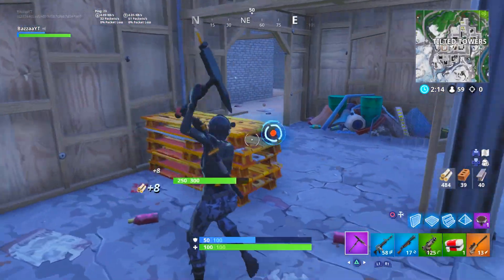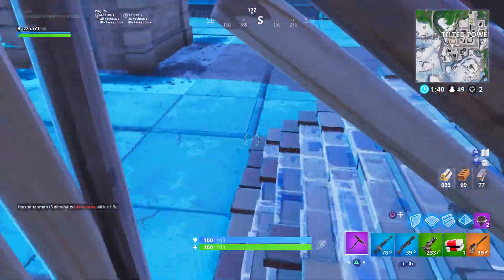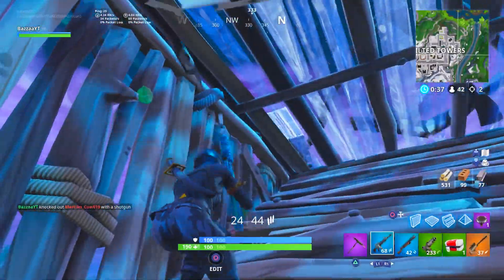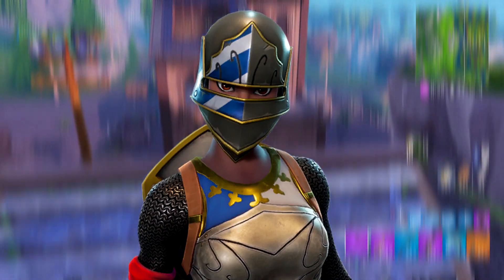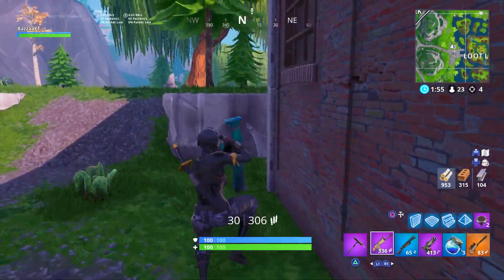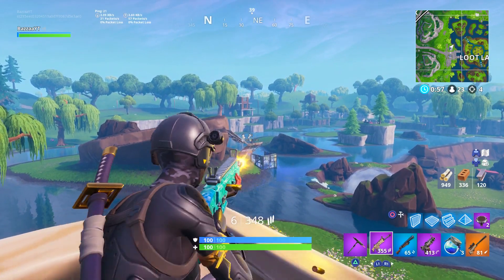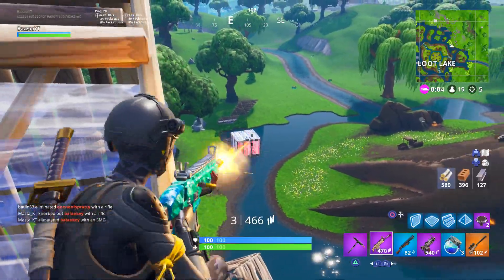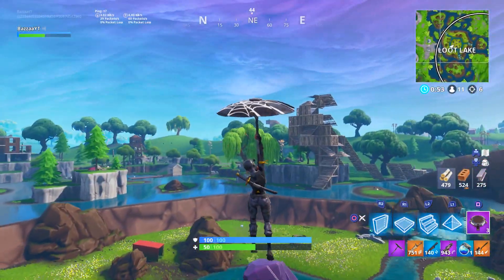5 MOST TRYHARD BATTLEPASS SKINS in Fortnite! (most tryhard skins)